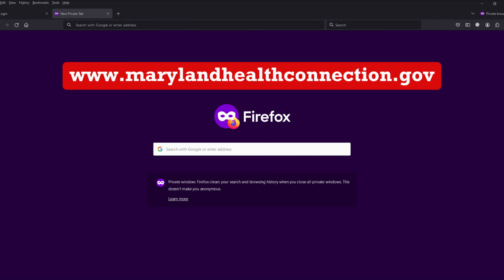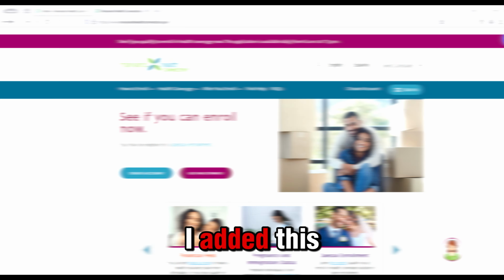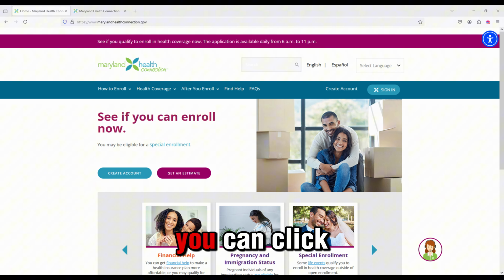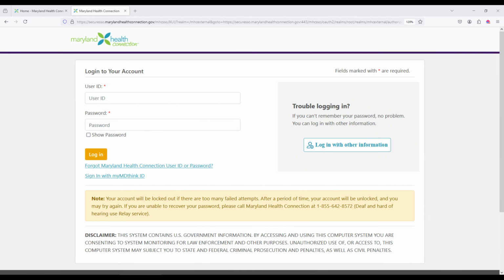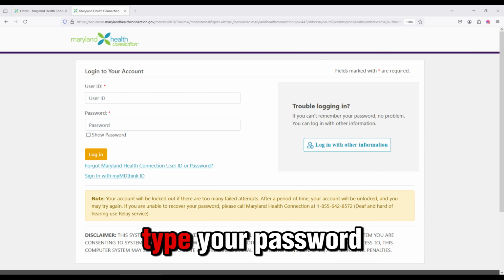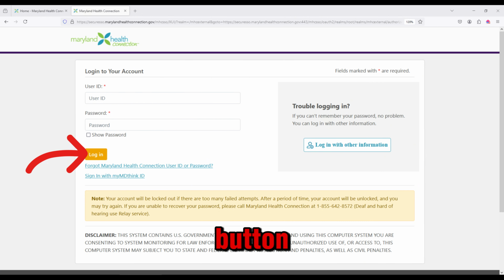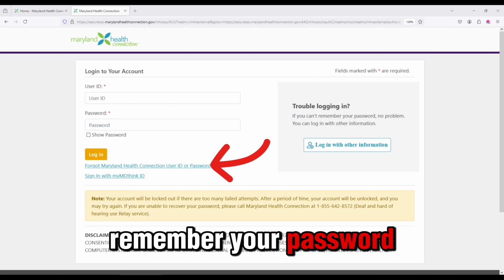Maryland Medicaid Login⏬👇 Medicaid Maryland marylandhealthconnection.gov Login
Looking for the Maryland Medicaid login? This video shows how Maryland Medicaid members can access their Maryland Health Connection account and manage important coverage information online.

Maryland Health Connection is the state’s official health insurance marketplace and is used for Medicaid enrollment and account management. After signing in, members can renew Medicaid coverage, report household or income changes, submit required information, and manage their enrollment. Maryland Medicaid members may also receive care through a HealthChoice Managed Care Organization (MCO), which can have its own separate member portal.

If you forget your User ID or password, use the recovery options on the Maryland Health Connection login screen to restore access to your account.